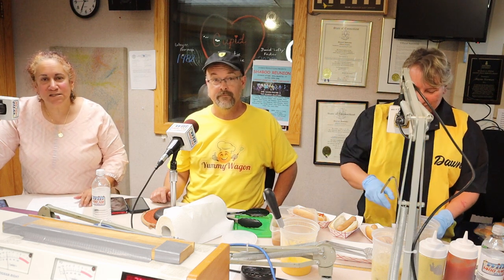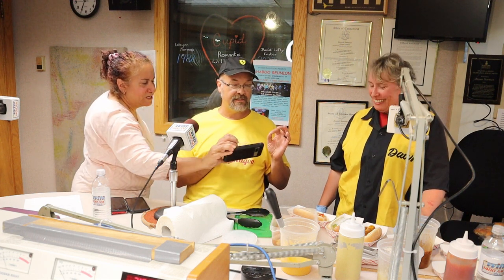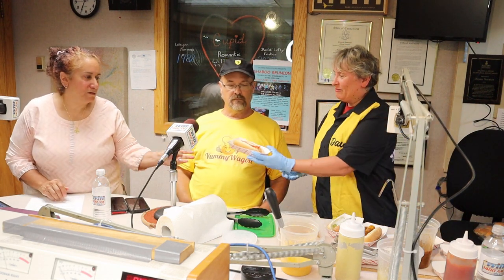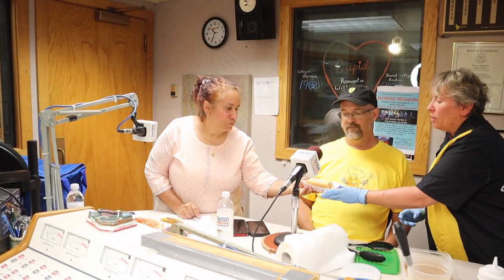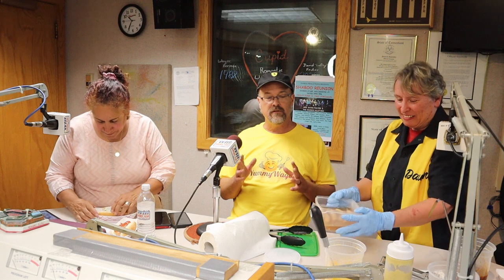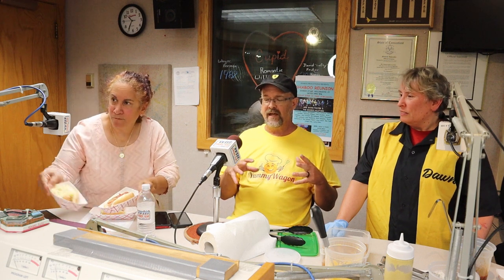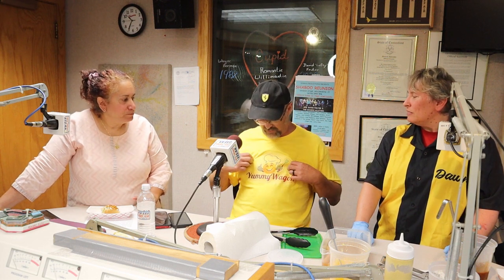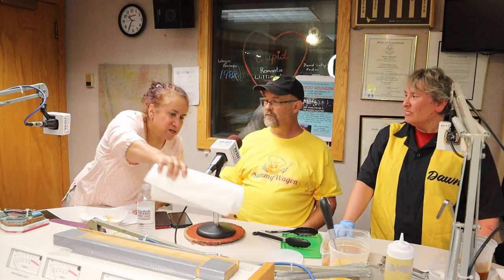Ravings and Cravings 07-08-2024 - Yummy Wagon